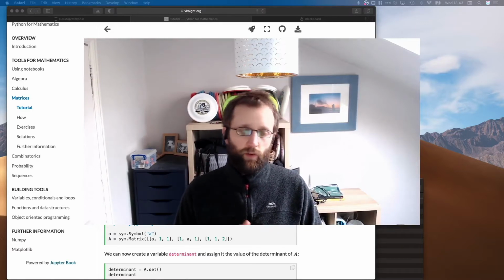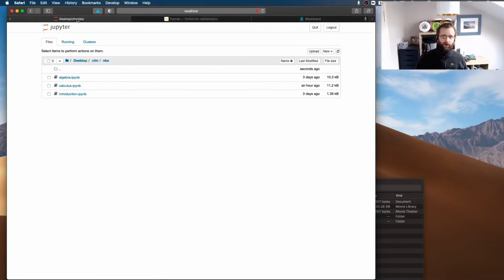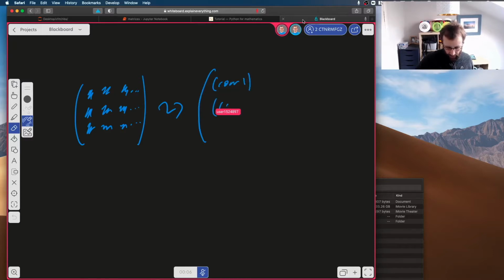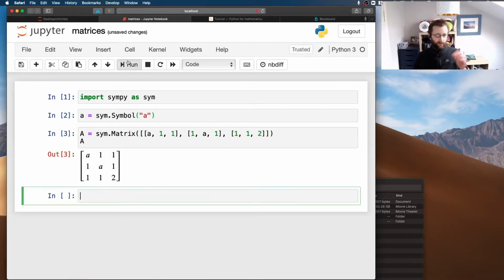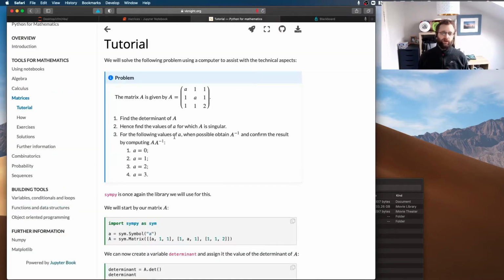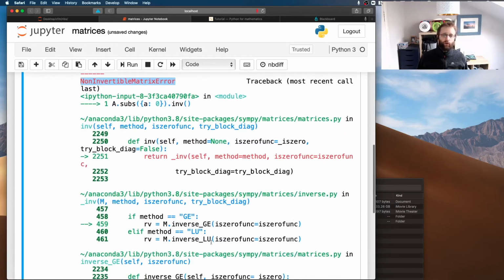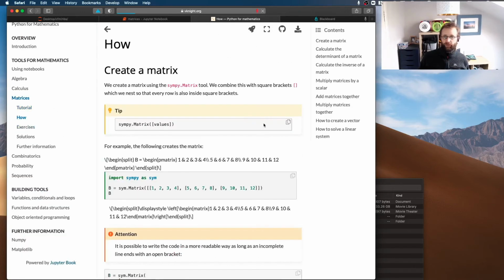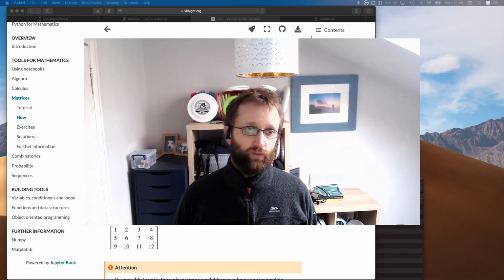cfm 04 matrices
Going over the tutorial for the "Matrices" chapter of "Python for mathematics"